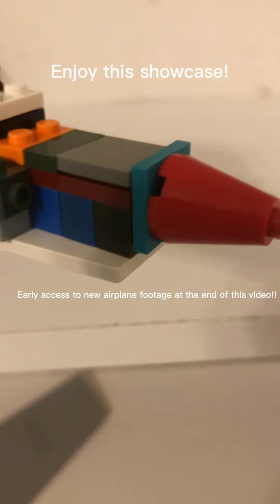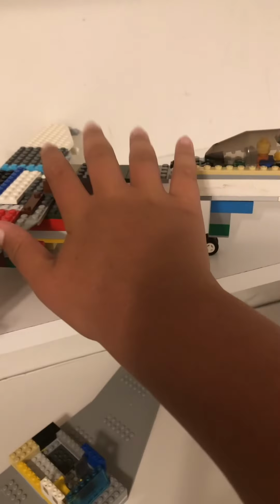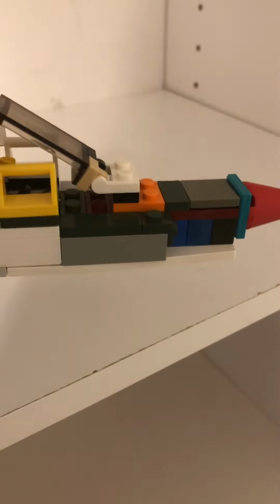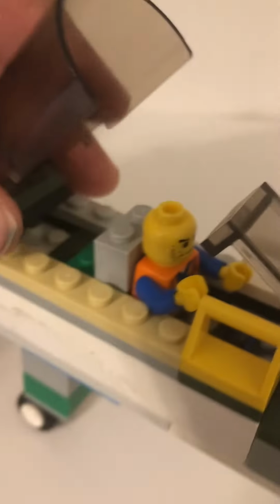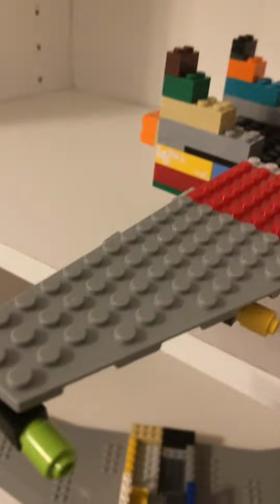Lego su-27f flanker-b custom Russian jet!!